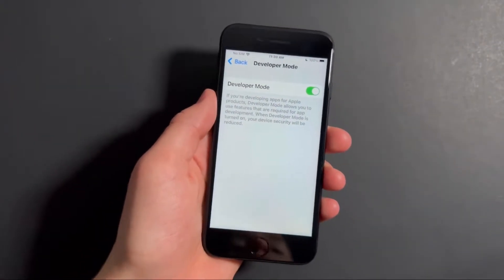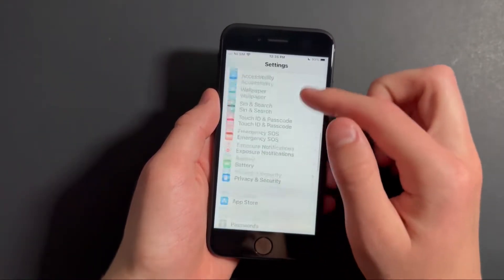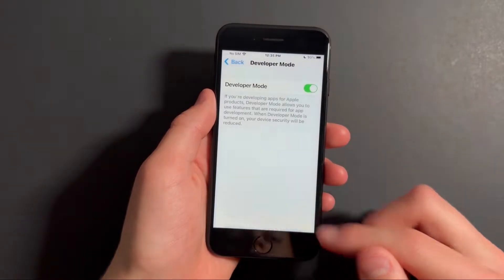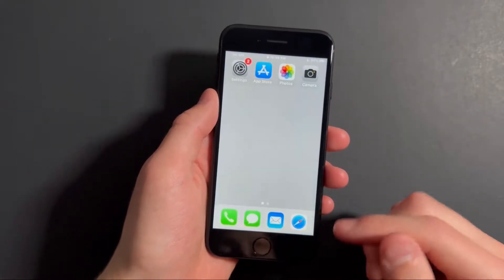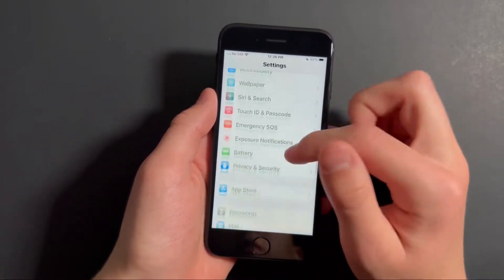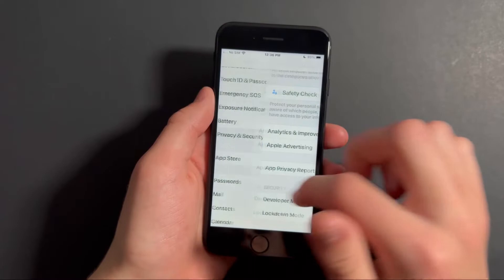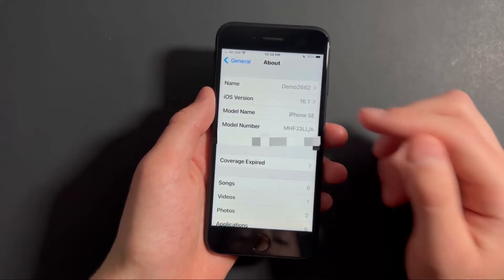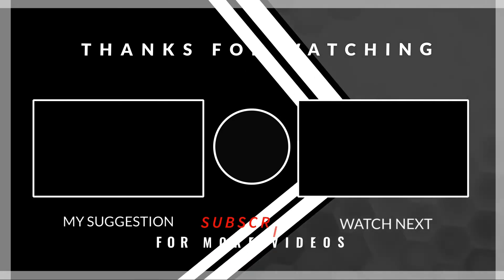How to Enable Developer Mode on iPhone / iPad!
Credits to @SaundersTech for the similar thumbnail design!

Video captions:
0:00 - Intro
0:04 - Tutorial
0:38 - Developer Mode Not In Settings?
0:55 - Outro